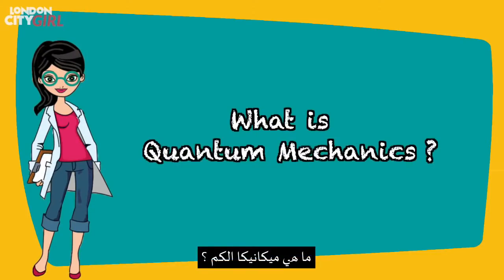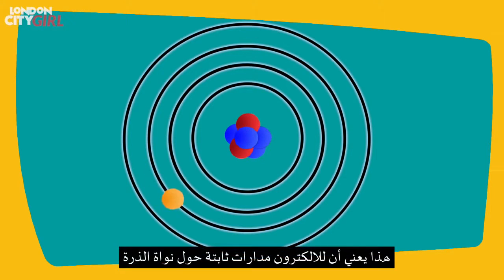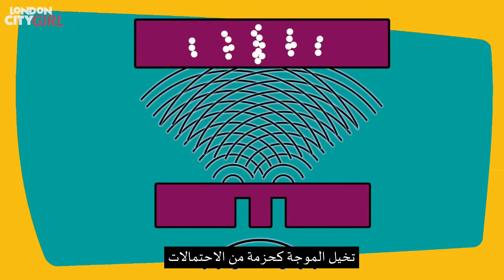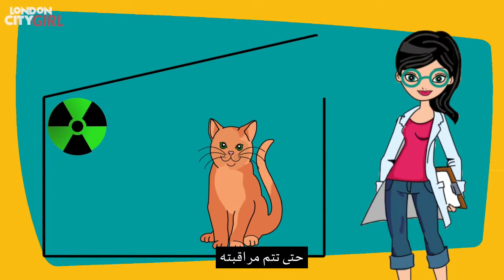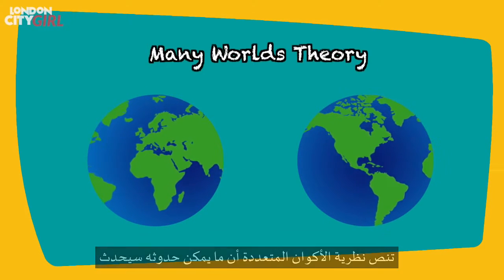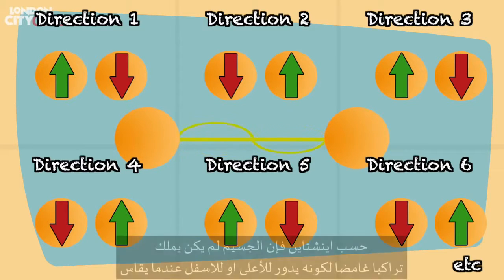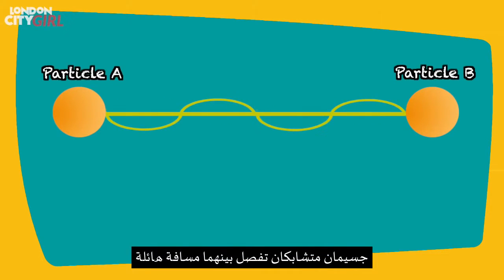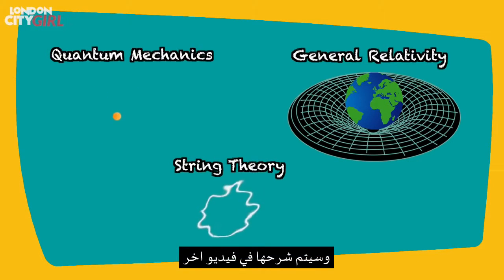ميكانيكا الكم - شرح شامل ومبسط